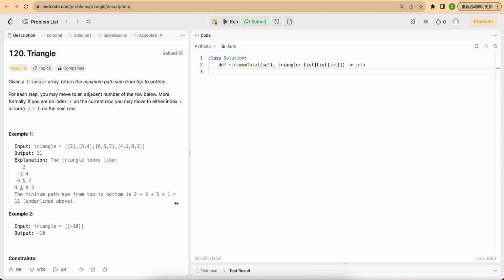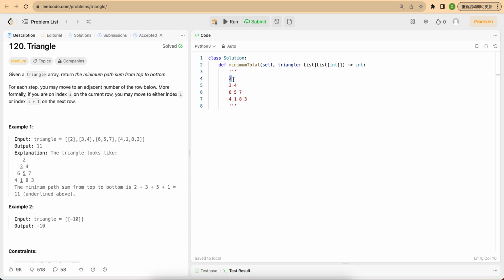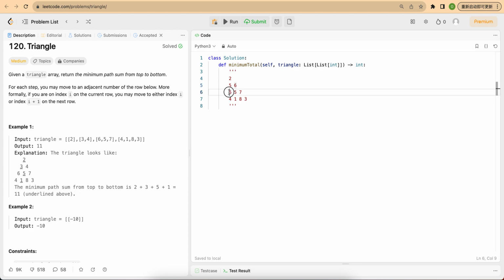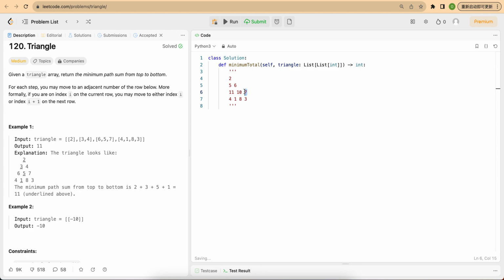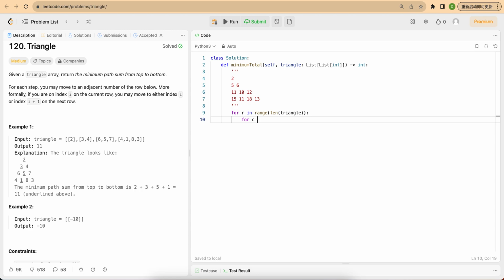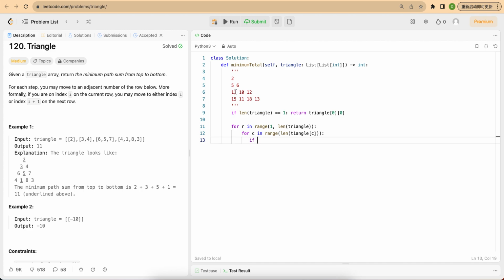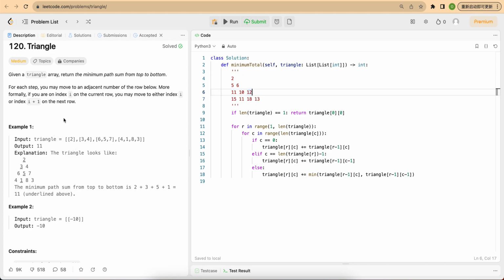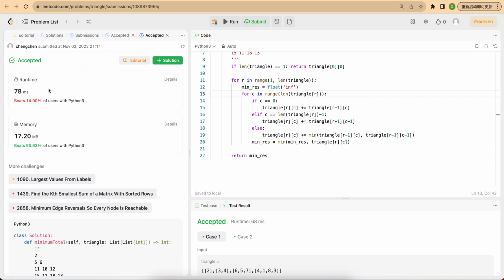Self Mock Technical Interview - Day 11 - 120. Triangle